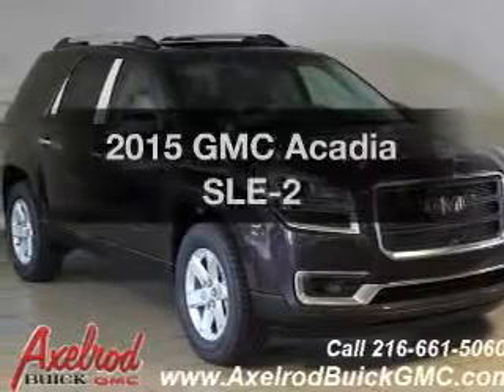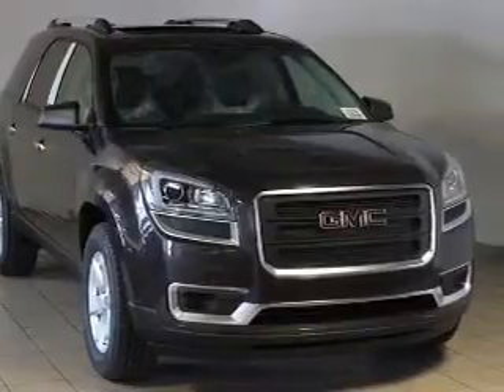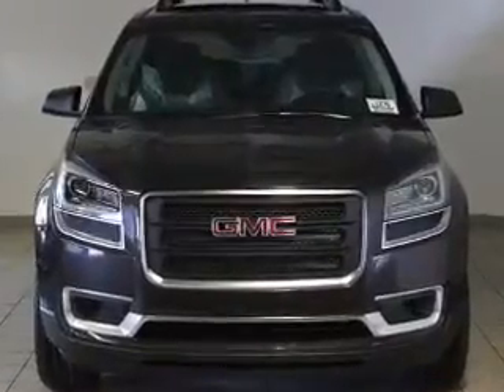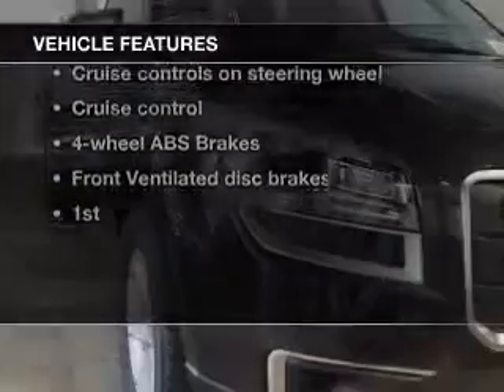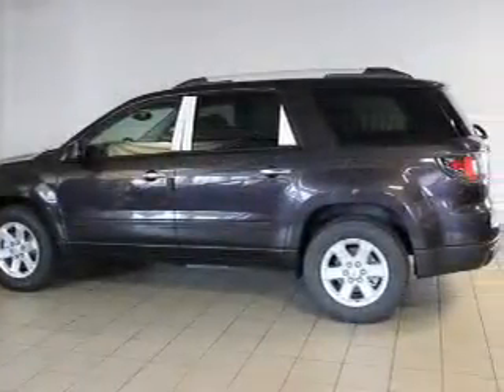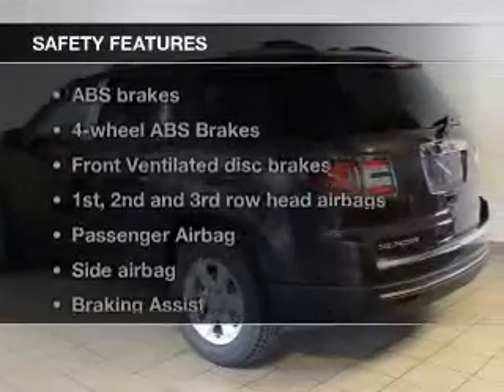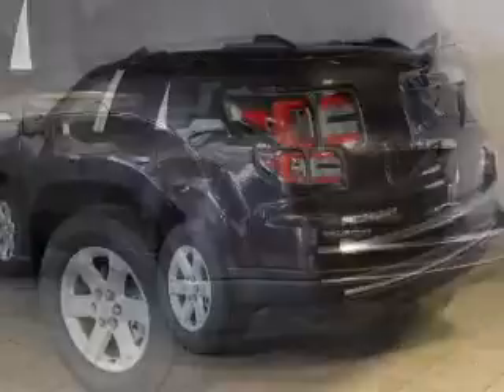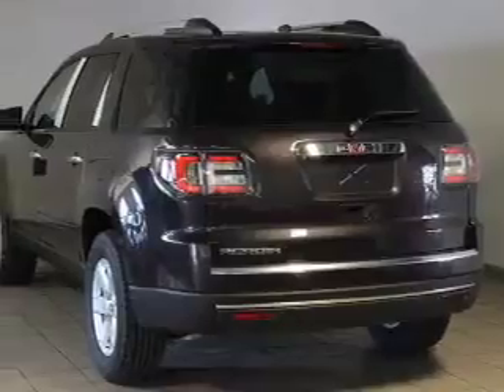2015 GMC Acadia - Parma OH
Year: 2015
Make: GMC
Model: Acadia
Trim: SLE-2
Engine: 3.6 liter 6 cylinder 24 valve
Transmission: 6-Speed Automatic
Color: Amethyst Metallic
Mileage:
Address:
6603 Brookpark Road